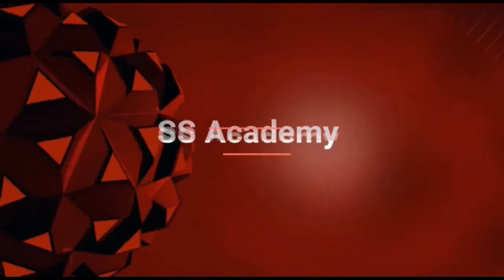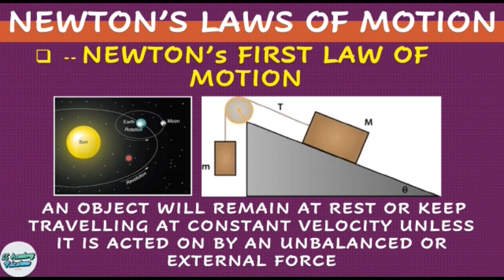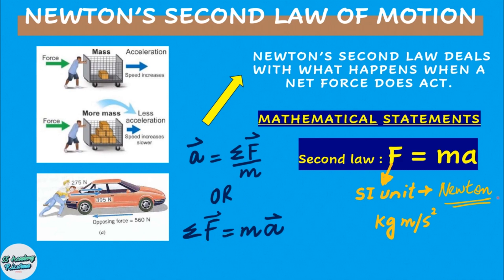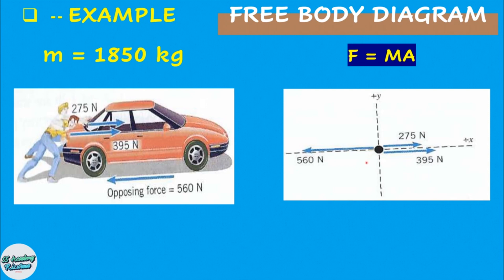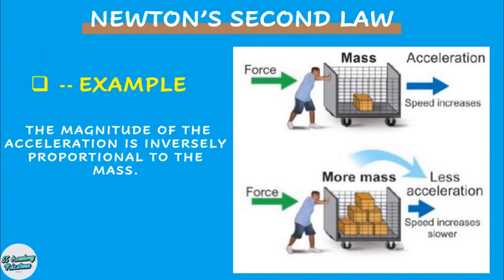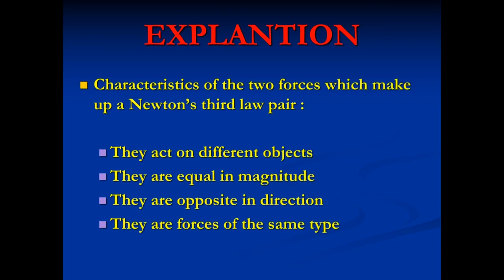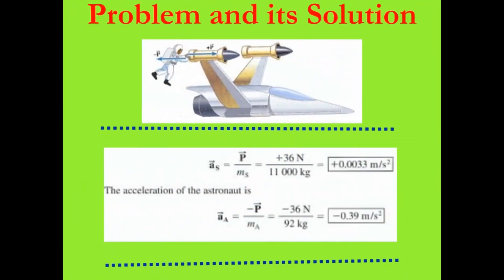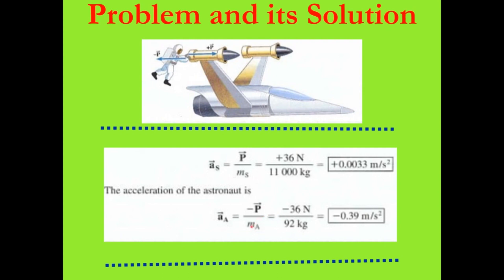NEWTON'S LAWS OF MOTION, Isaac Newton,Force and Motion,Laws of Motion#rizwanasarwar#ssacademyrizwana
Arabic:
برجاء النقر على الرابط أدناه للحصول على وصف كامل لقانون نيوتن الأول. (لقد لاحظت أنه أثناء المعالجة ، جزء منه مفقود في الفيديو الحالي).

للاستشارة أو الدروس ، يمكنك الاتصال على خط المساعدة الخاص بنا أو قم بزيارة قد يرغب الطلاب في الإمارات العربية المتحدة أيضًا في الاتصال بي على الموقع التالي

Urdu :

نیوٹن کے پہلے قانون کی مکمل تفصیل کے لیے برائے مہربانی نیچے دیے گئے لنک پر کلک کریں۔ (میں نے دیکھا ہے کہ پروسیسنگ کے دوران، موجودہ ویڈیو میں اس کا کچھ حصہ غائب ہے)۔

متحدہ عرب امارات کے طلباء بھی درج ذیل سائٹ پر مجھ
سے رابطہ کرنا پسند کر سکتے ہیں۔